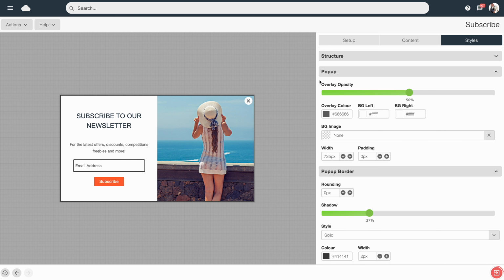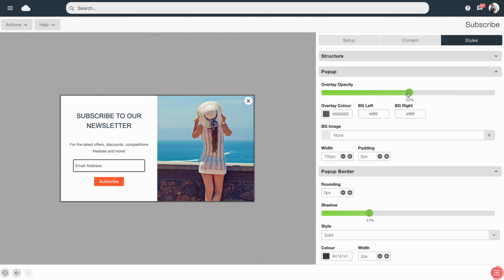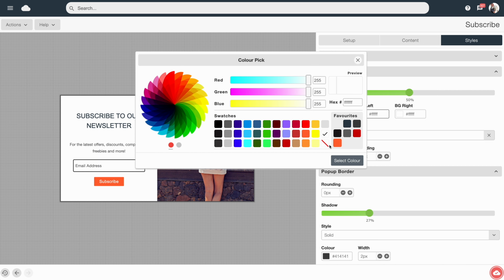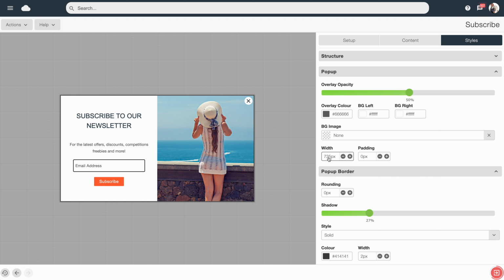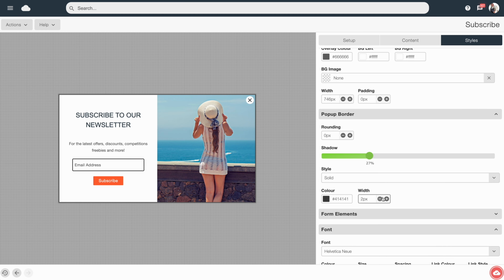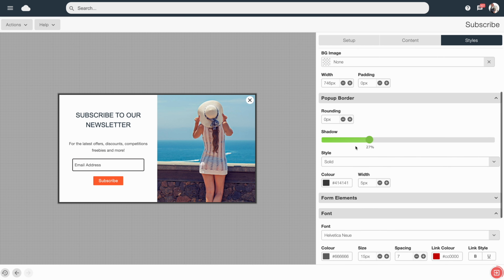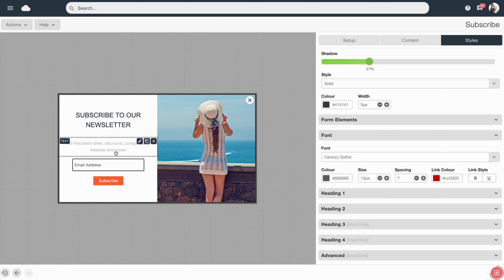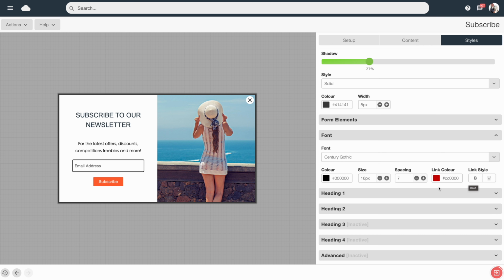Adjusting Global Styles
Every element of your form can be customised so it matches your website perfectly.

In this video, we take a look at how to update the default; colours, widths, fonts and borders attached to your email subscription form.

0:00 - How To Access The Global Styles Menu
0:18 - Popup Form Overlay Adjustments
1:05 - Adjust Background Colours
1:30 - Adjust Form Width
1:44 - Update Form Padding/Margins
2:02 - Subscribe Form Borders
2:34 - Default Form Fonts
3:24  - Default Link Styles